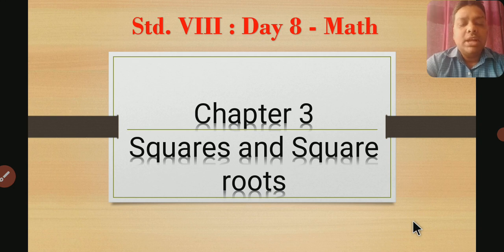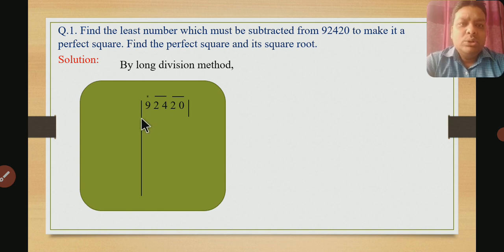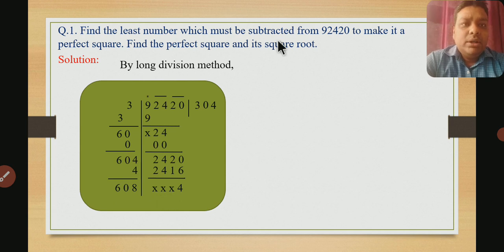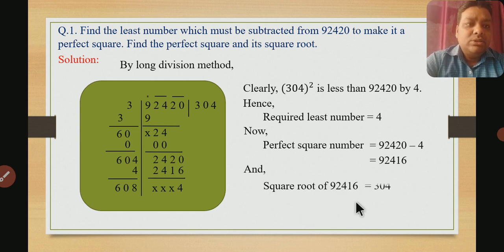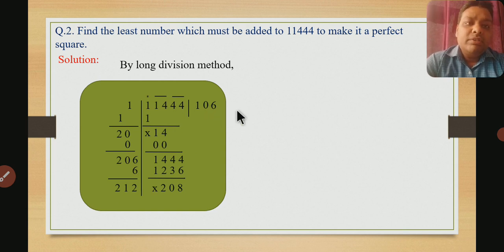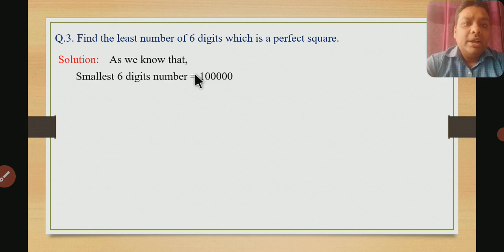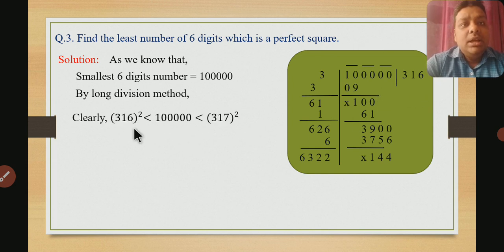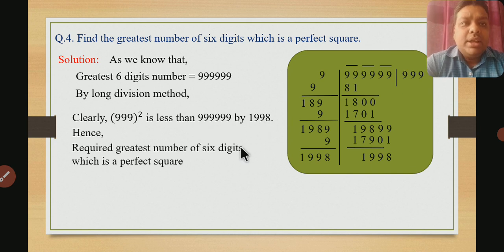Day 8: To get smallest number by long division method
Std.8: To get smallest number which must be add or subtract to get a perfect square by long division method